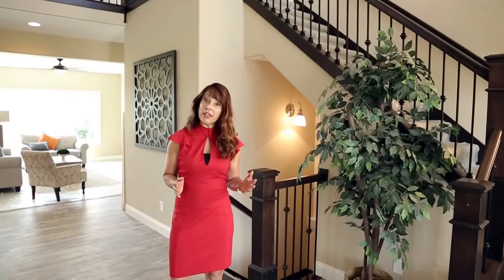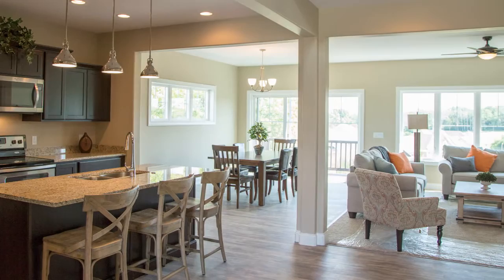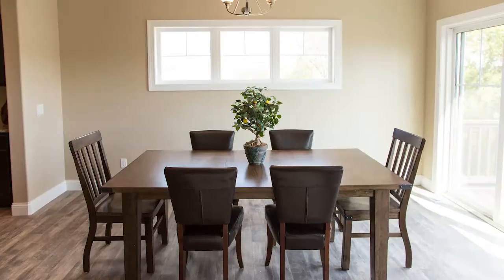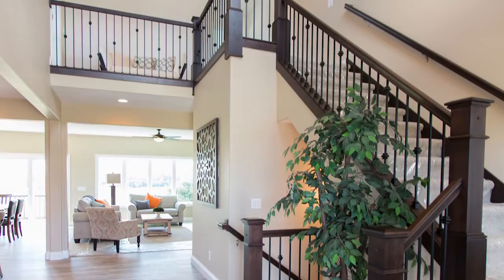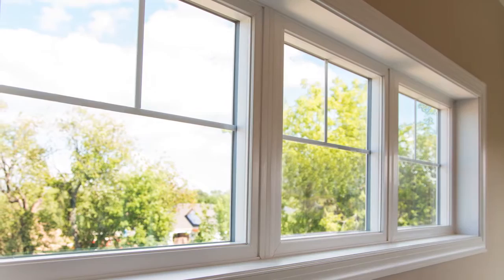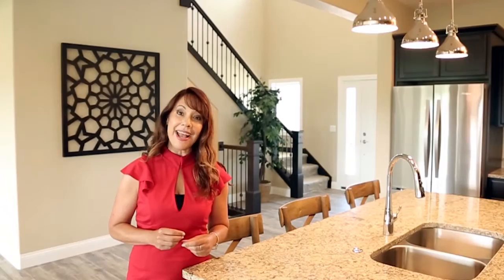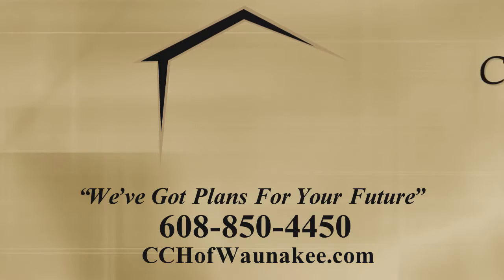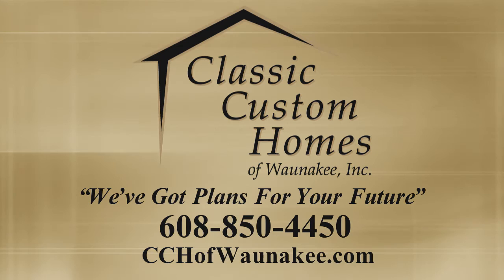Classic Custom Homes of Waunakee - The Hartland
This two-story custom home built by Classic Custom Homes of Waunakee is located in the Hawk's Crossing community in Verona. Boasting over 2400 square feet of living space plus a walk out lower level, this open-concept home has 4 bedrooms, 2.5 bathrooms, an inviting kitchen with granite countertops with convenient access to the dining room and great room with gas fireplace. for more info.